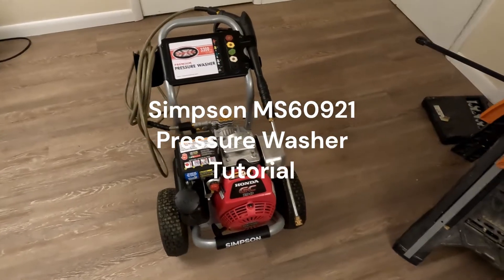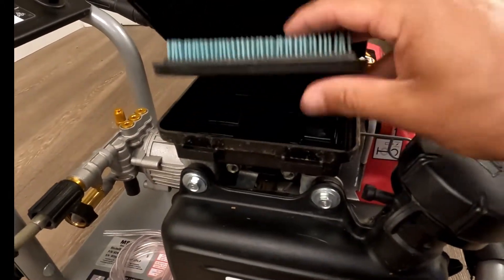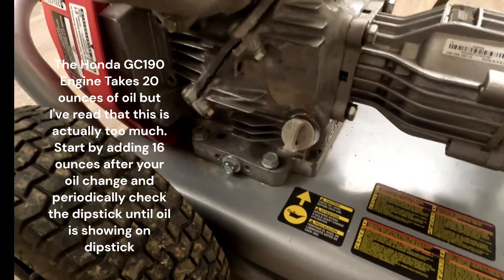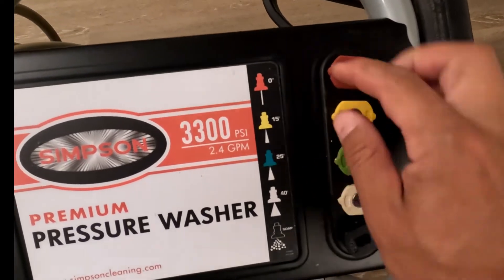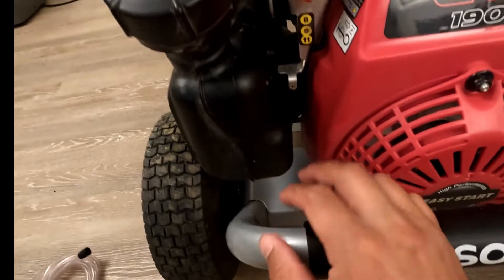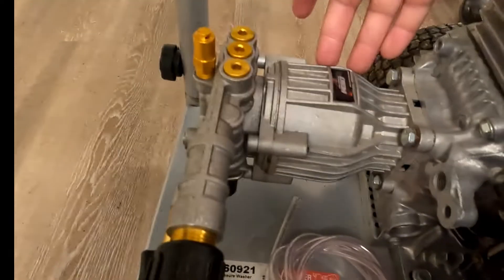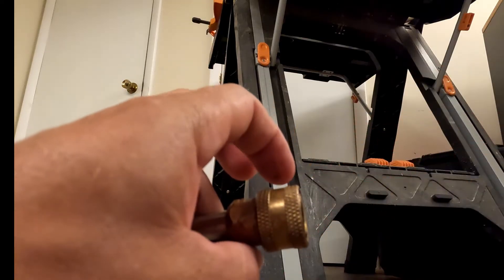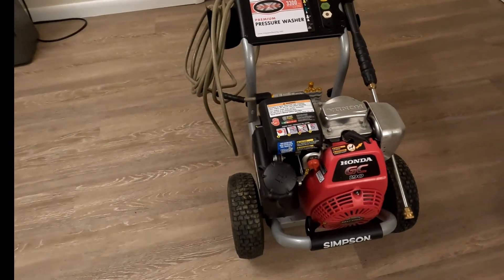Simpson Pressure Washer Tutorial MS60921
This video shows you in detail the Simpson Model MS60921 pressure washer. It walks you through the different features of this pressure washer and shows you how to properly winterize and store it. If you have any questions leave them in the comments section and I'll get back to you ASAP. Thanks, have a great day!

(paid links)
Link to buy this pressure washer:

Link to buy engine oil for this washer:

Link to buy fuel stabilizer:

Link to buy Simpson pump guard: